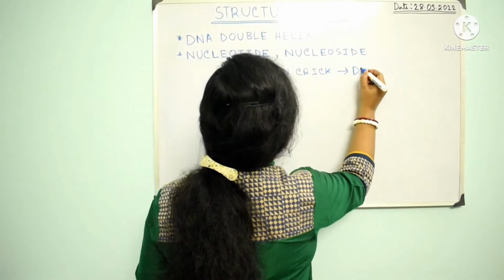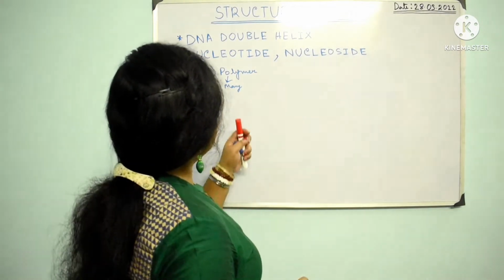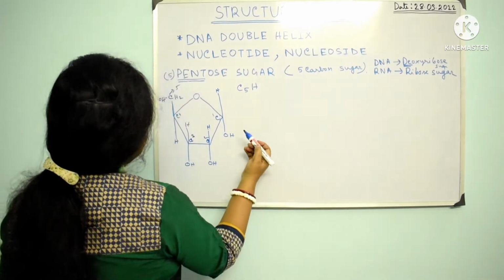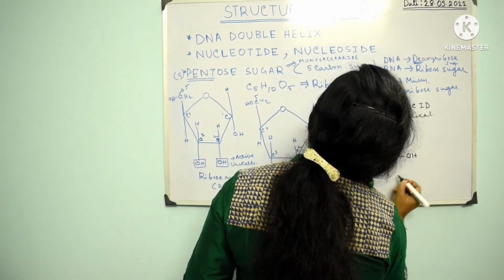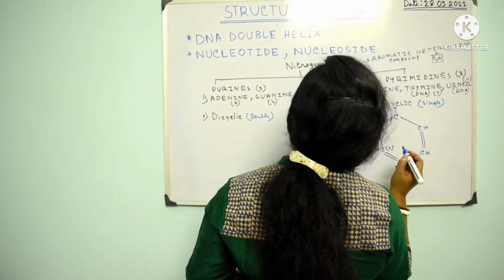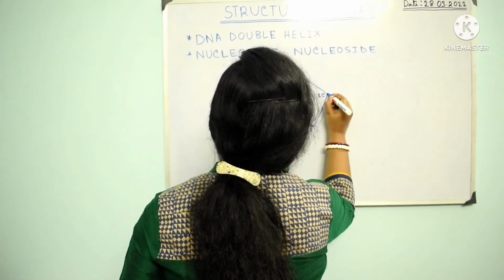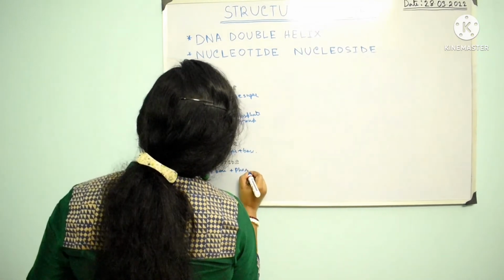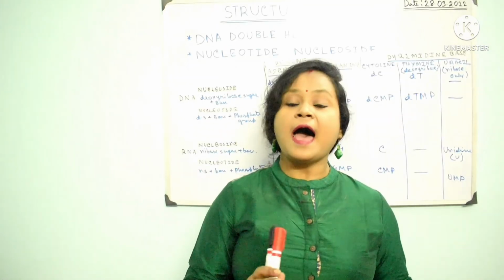STRUCTURE OF DNA: NUCLEOTIDE & NUCLEOSIDE, DNA DOUBLE HELIX. ZOOLOGY BSC MSC NEET GENETICS